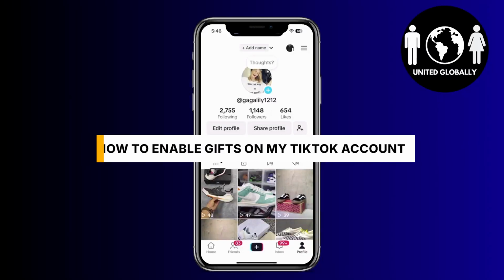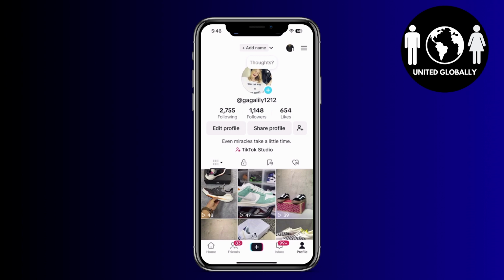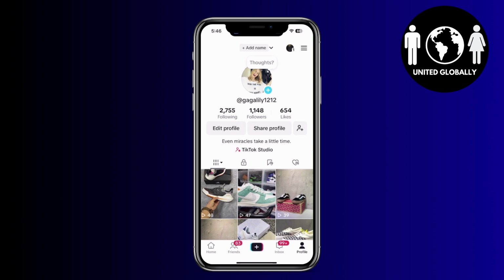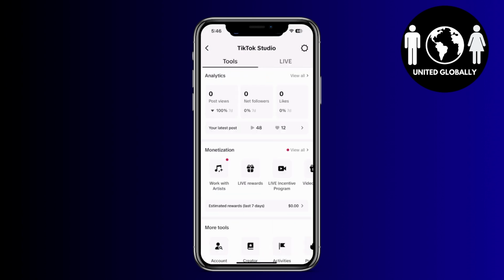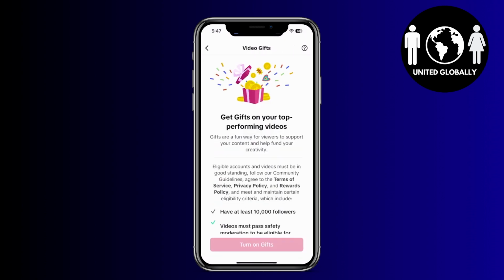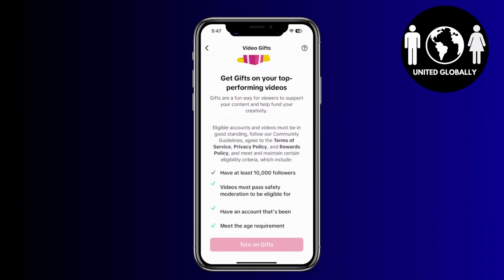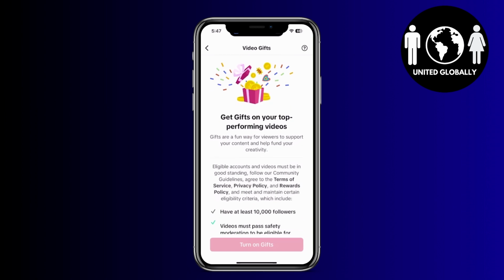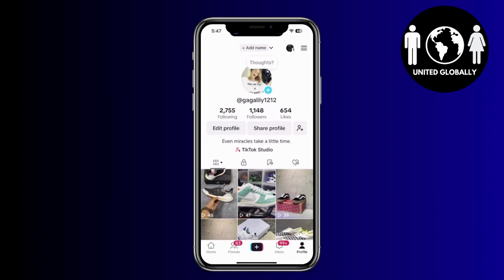How To Enable Gifts On My Tiktok Account (Full Guide)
Learn how to enable gifts on your TikTok account with this full guide. Follow the step-by-step instructions to start receiving gifts from your followers!